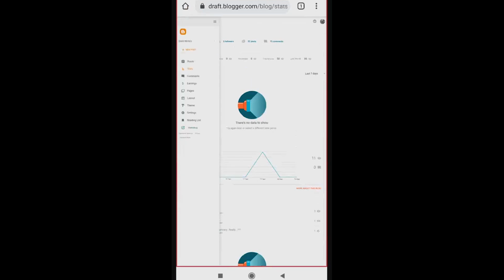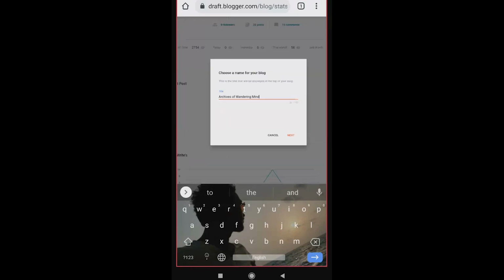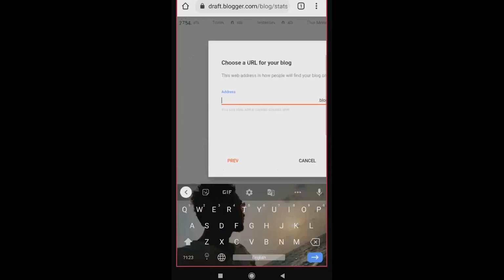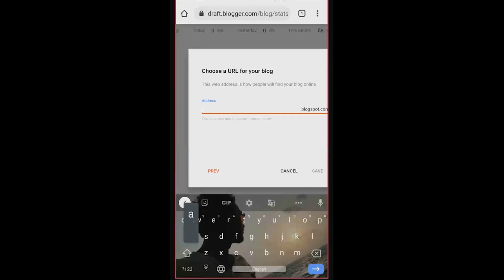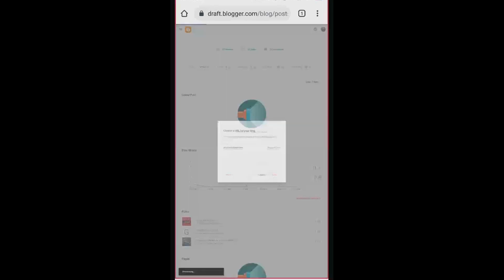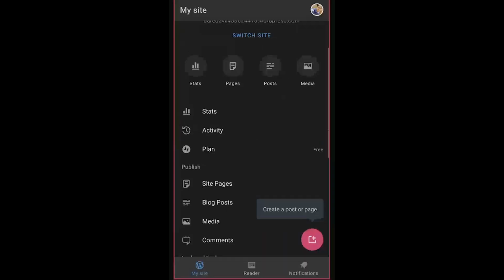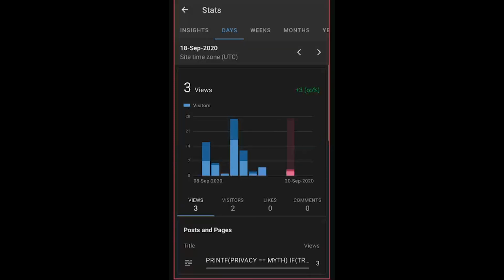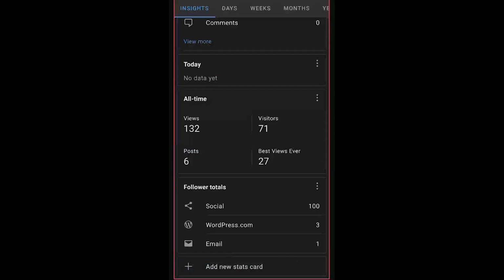Blogging: Live Demo || Part 2 || Sanket Tambare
I started blogging around a year ago, now I have a blog with 20-25 articles. In this video, I have shared my experience of blogging!

Here is 2nd part of blogging series.
The live demo, hope you would like it:

0:35 Blogger
1:56 Create a blog
3:22 Create a blogpost
8:02 Blog Demo
9:01 Customise Blogpost
13:13 dev.to
14:12 WordPress
16:05 Medium
16:50 WordPress Site Demo
19:54 Tumblr

Here's a link to the blog!

Here's a link to the old blogger blog which features a ton of articles!